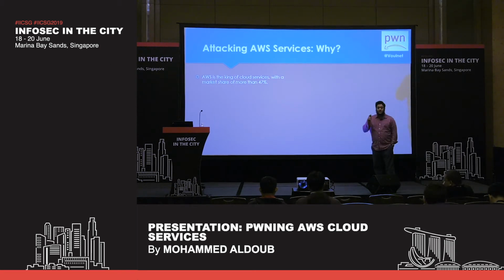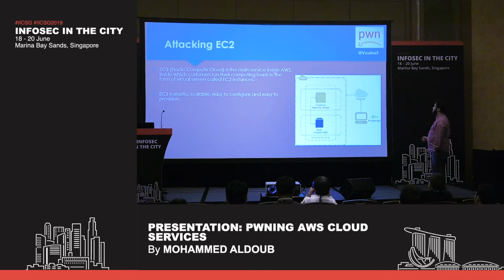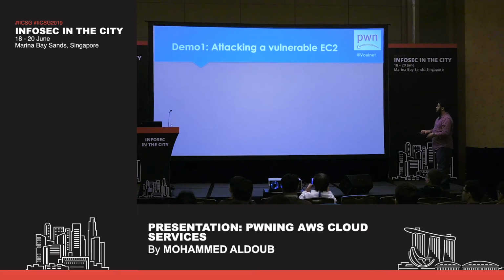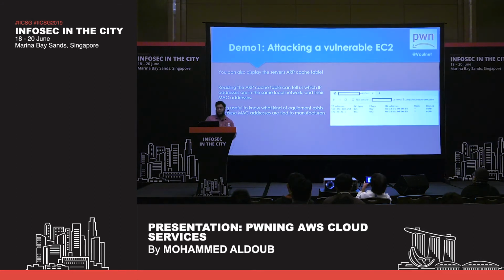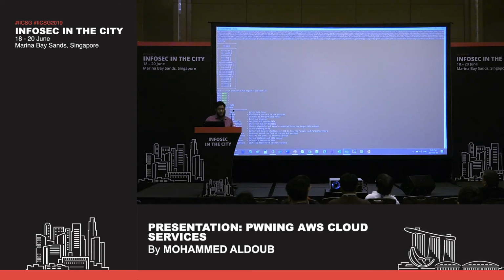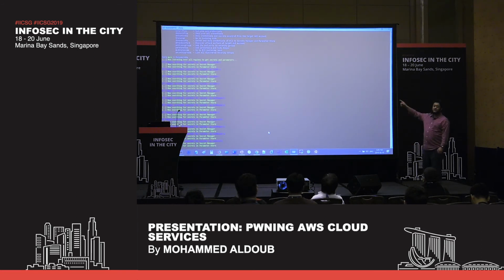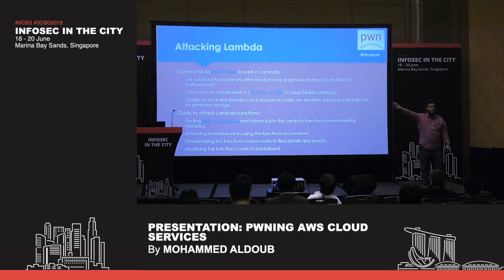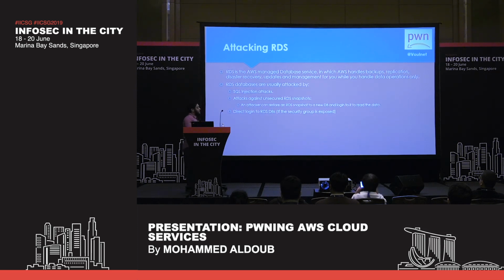Pwning AWS Cloud Services — Presented by Mohammed Aldoub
In this talk, I will talk and demo the many ways to skin and attack multiple essential AWS cloud services, such as attacks against Serverless functions (AWS Lambda) (e.g. Serverless Event Injection), attacks against EC2 instances (even without having access to SSH keys!), methods to backdoor compromised AWS accounts, cloud-wide credential theft, and other attacks.

In the talk, I'll also demo my new tool "barq", the customer AWS post-exploitation tool!